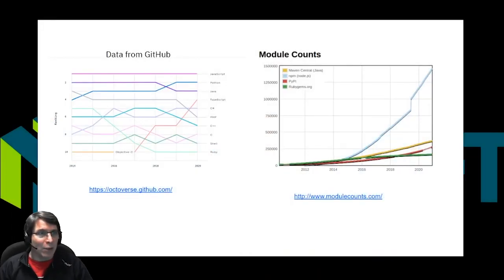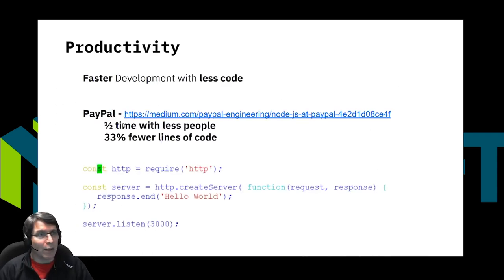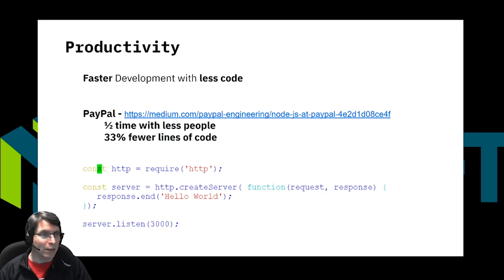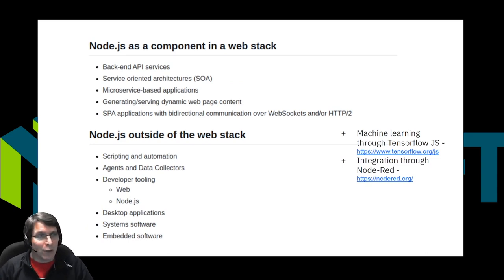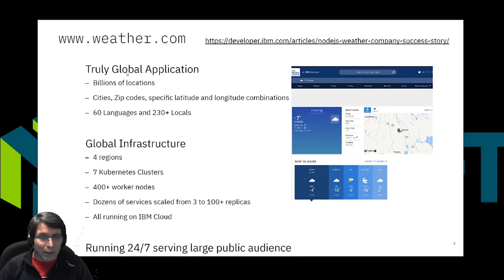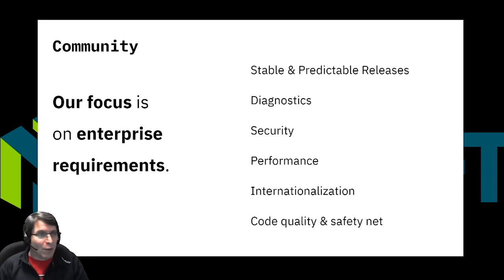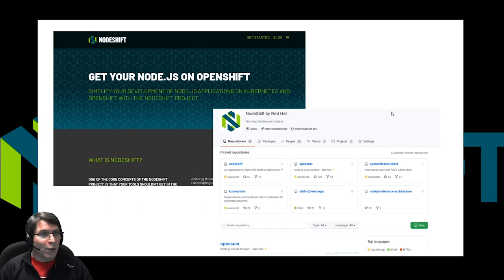Welcome to Node.js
AUTHOR: Michael Dawson, Senior Principal Software Engineer
Node.js unlocks the ability for developers to work on both the back and front ends using the same language and consistently ranks as one of the top languages in which developers want to work. It also has a vibrant ecosystem with over 1.4 million published modules. This combination of factors, along with efficient resource usage and good performance, explains the rapid increase in the use and deployment of Node.js.